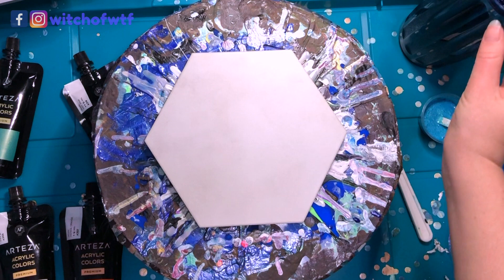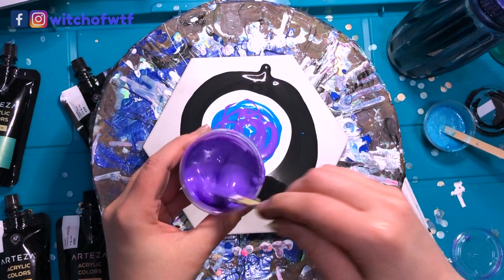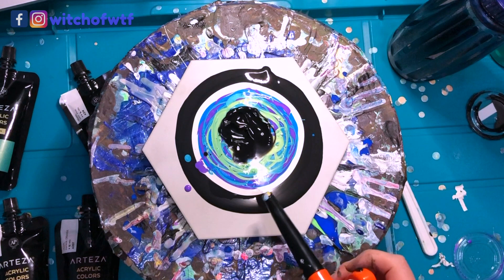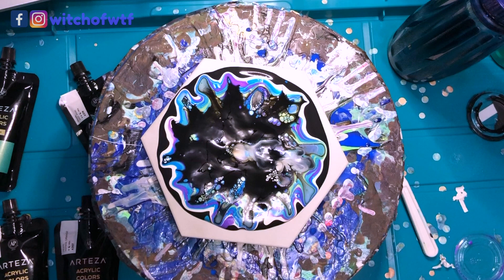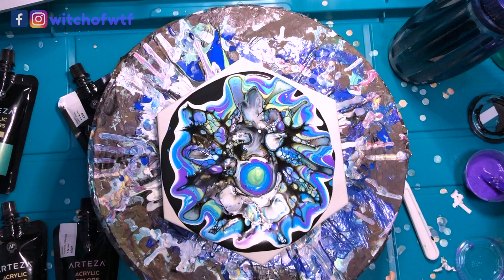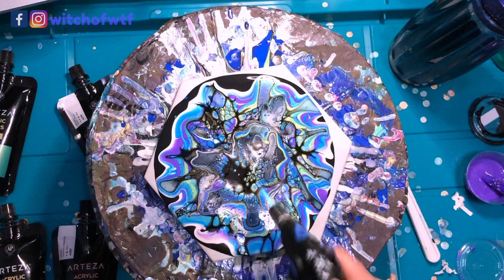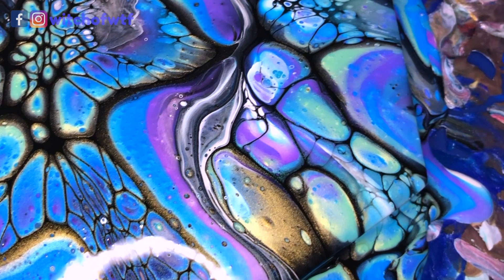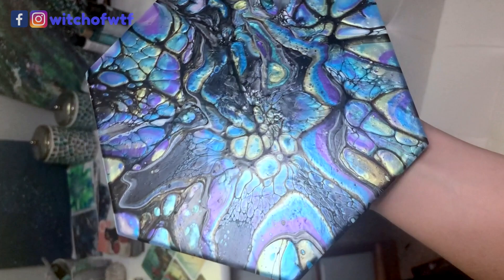#10 Peacock Hex (the man) Bloom ~ Arteza Metallics in purple, blue, teal, green & black, + ranting!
Paint the pain away!  Has the man got you down?  Are you feeling under-appreciated?  Or even worse -- ignored?  Well guess what?!  If you don't like part of your life, you can change it.  You may be trapped in a veil of your own illusion (particularly aimed at those of you who scrape constantly because someone planted the idea in your head that you're not good enough), but you can get out.  The lights may be switched off, but it's pretty easy to get up, run your hands along the wall and find that switch.  They keys to the doors are all there; you just need to choose to see them and open the doors.  You are in control of your own actions!  Trust YOU.

In this video, I show you how I create, ruin, fix, mess up, then ultimately reign victorious over a perilous peacock bloom utilizing the Sheleeart bloom technique!

Paints used:
Pillow:  ColorPlace Interior satin in White and Onyx
Pouring Medium:  Sherwin Williams HGTV Ultra Deep Base and JoSonja Gloss Varnish at a 1:1 ratio
Paints:  Arteza Metallic Acrylics in Lime, Turquoise, Electric Blue, Royal Purple
Cell activator:  15 ml US Floetrol, 5 ml Amsterdam Black Oxide, 5 drops Minwax oil-based Wood Conditioner, Liquitex Acrylic Ink in Carbon Black to thin

I hope you enjoy!  Please let me know if you have questions in the comments!

Techno song:  "Whiskey for a Sh*tty Day" by me (fitting name, right?)
Piano-based rock song:  "Winterkill (instrumental)" by me

If you'd like to be a patron of my compulsive art creation, please and thank you!